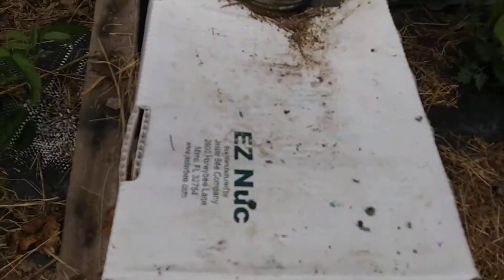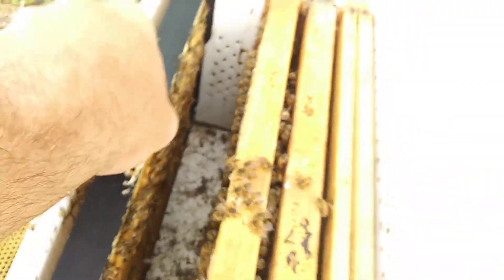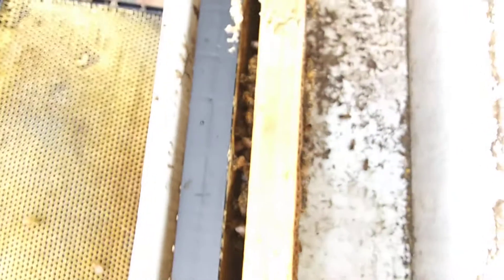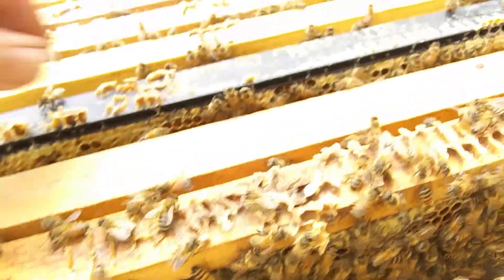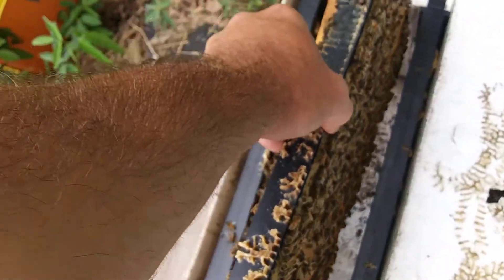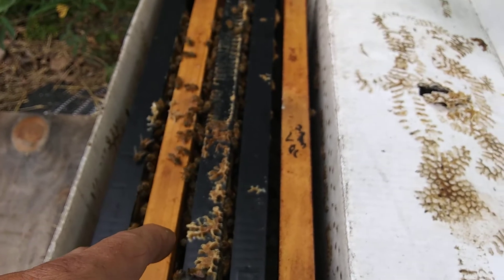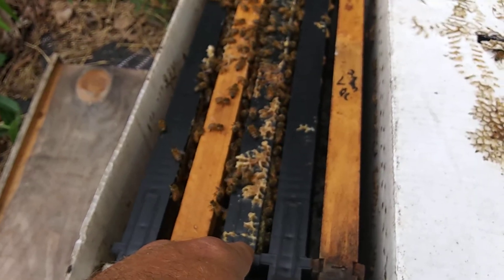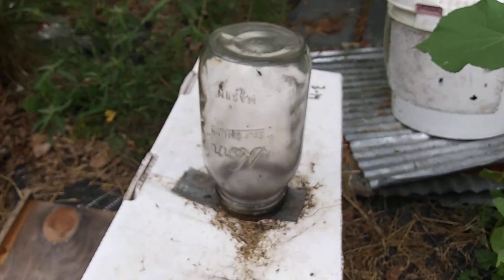Making Nuc EXPLODE!!